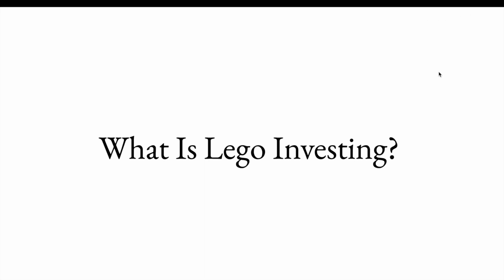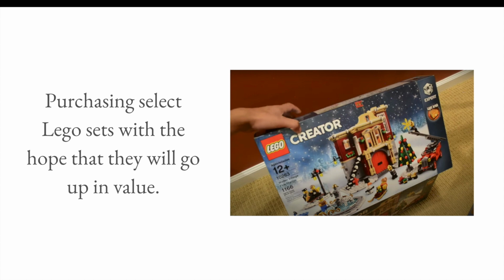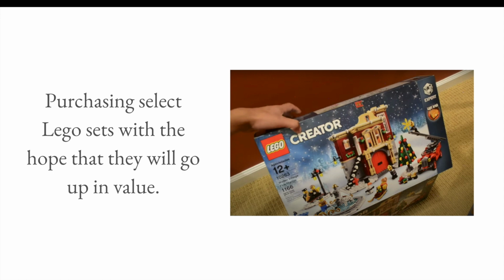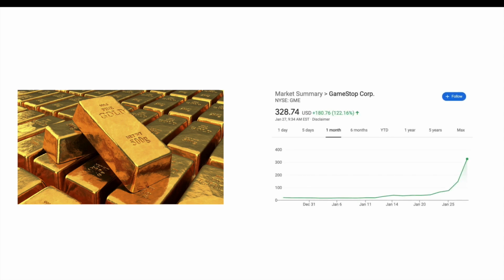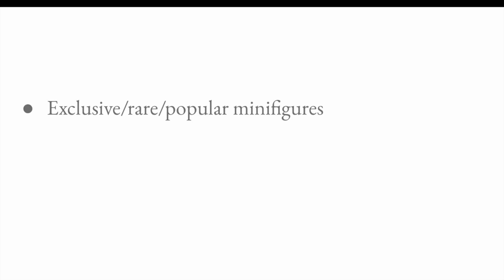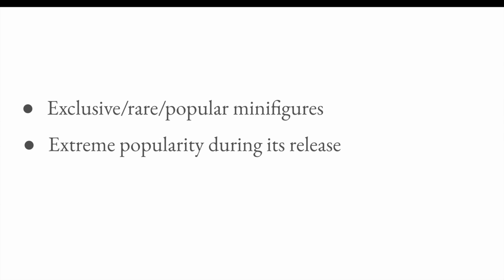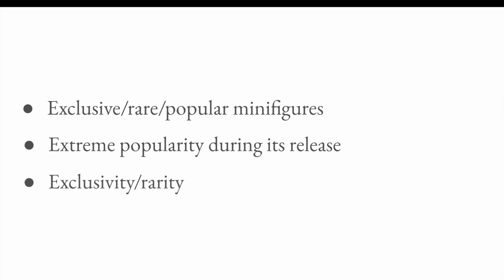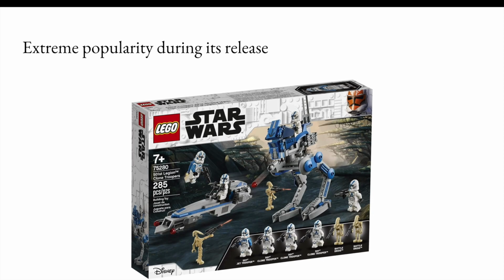What Is Lego Investing? (The Basics)